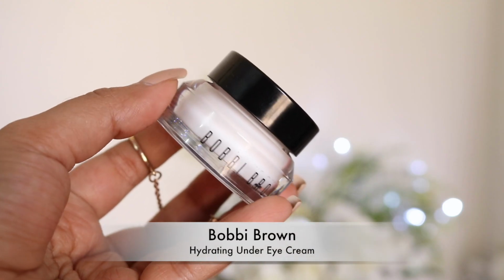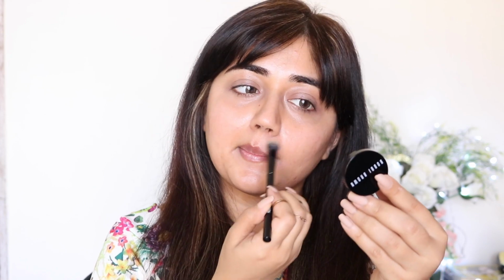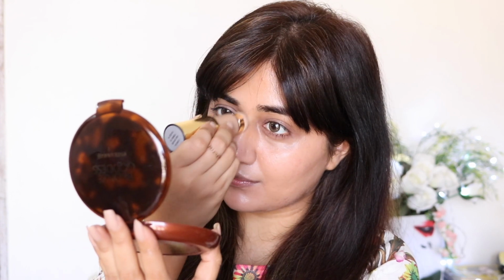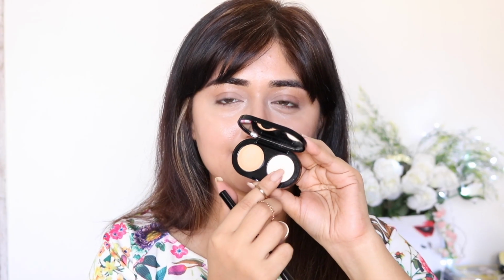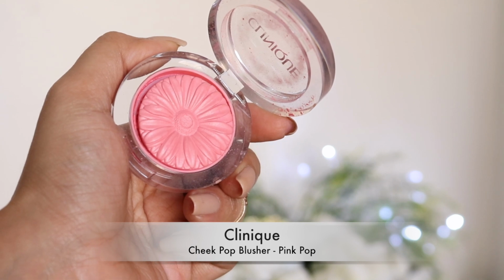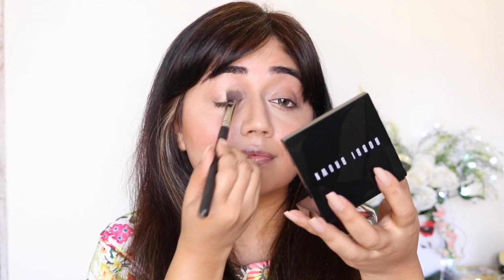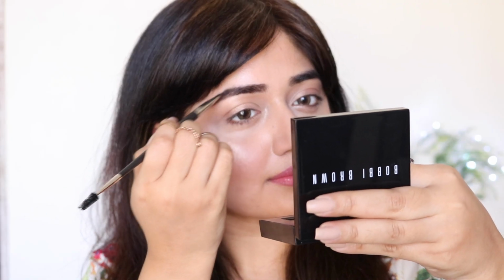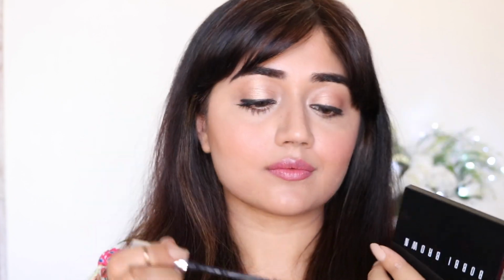How to Cover Dark Circles | corallista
How to cover dark circles!

GWP - mascara sample and Bobbi Brown makeup pouch!

Codes for Pouch: NYKBBANKITAPCH

Estee Lauder Double Wear Cushion Stick Foundation - 4N1 Shell Beige

Estee Lauder Envy Sculpting Lip Potion - Not So Innocent

Bobbi Brown Long Wear Gel liner - Dark Chocolate Ink

Clinique Lash Power Mascara

Camera I use for my beauty videos and pictures : Canon 80D DSLR
Body only
EF-S 18-55mm
EF-S 18-135mm